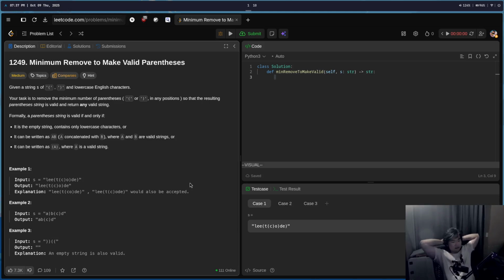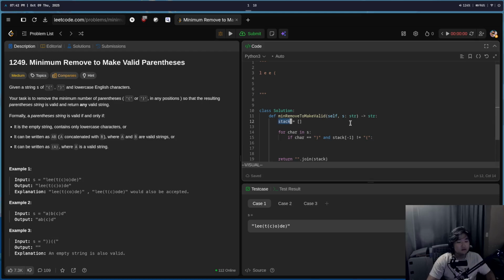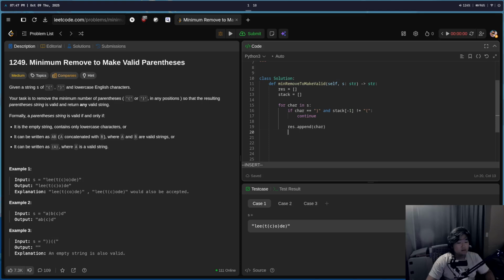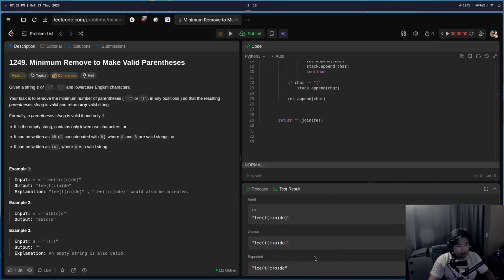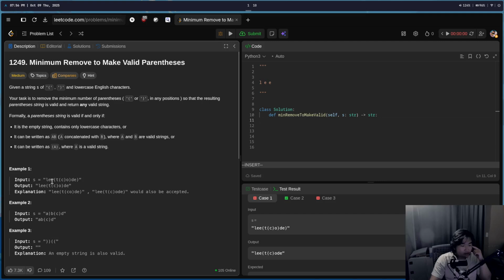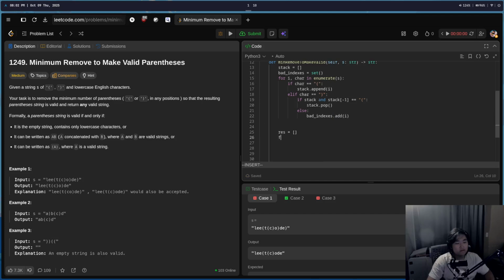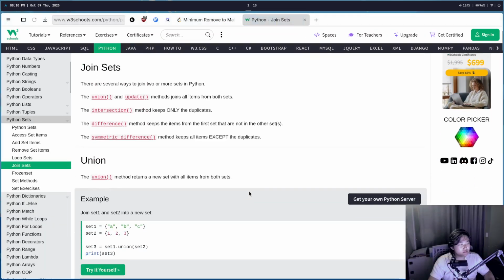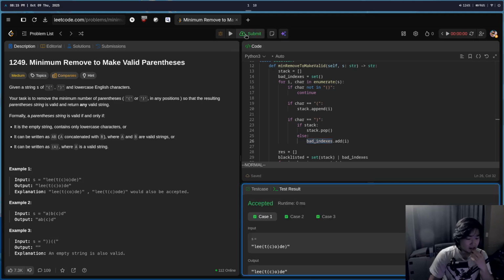programming everyday until I graduate college | day 274